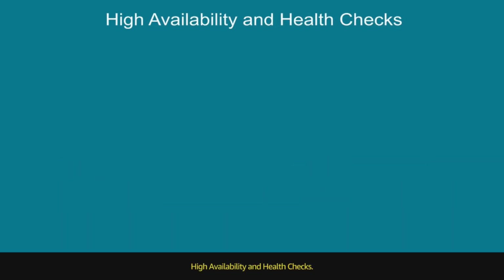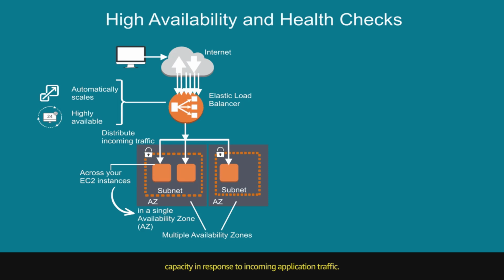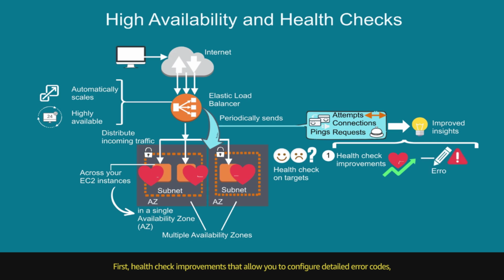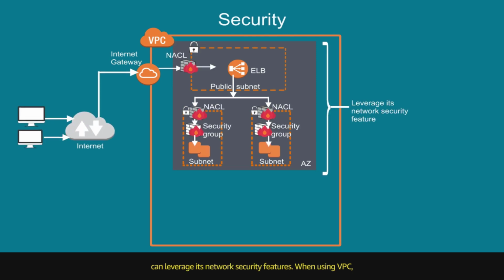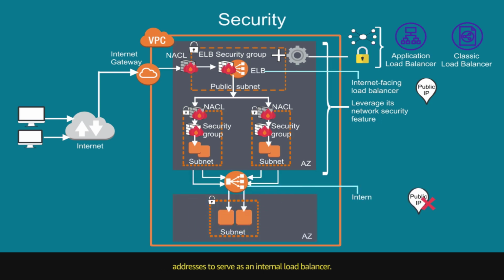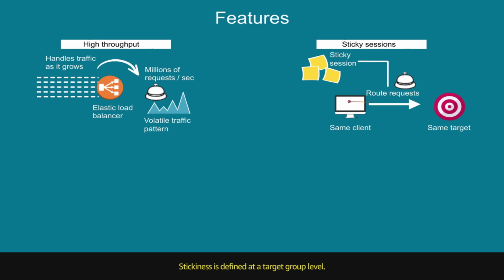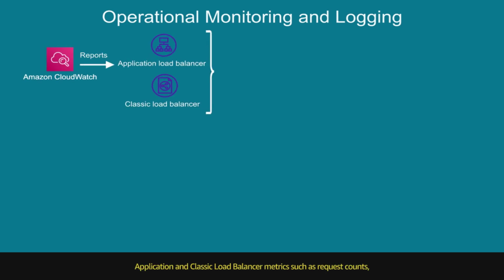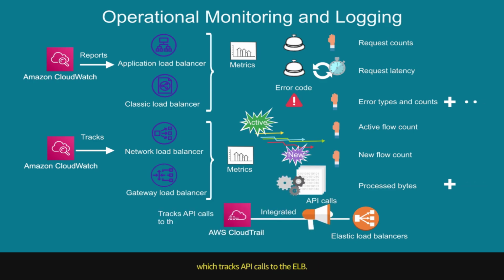V39 | AWS tutorials for beginners | Amazon ELB Features